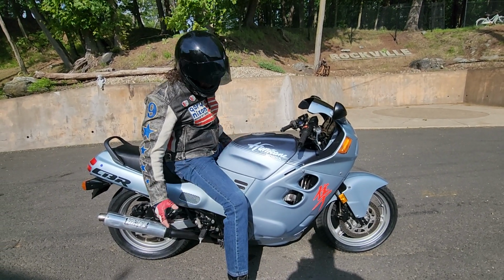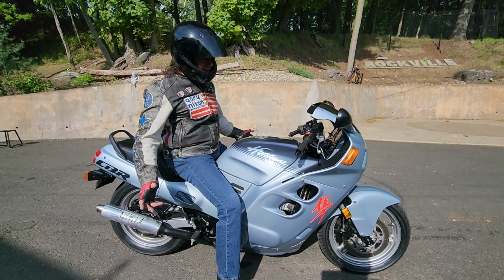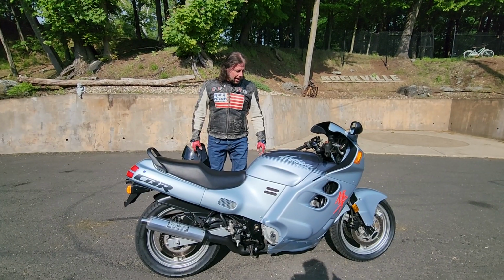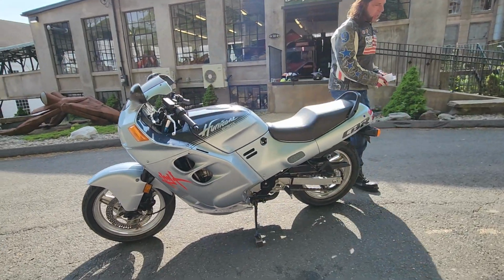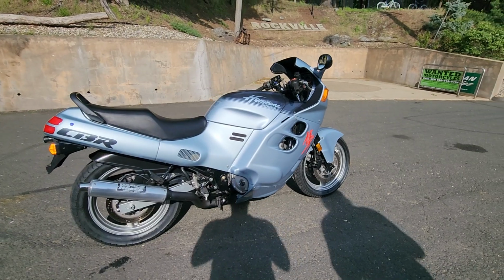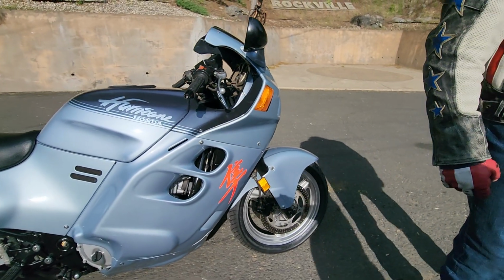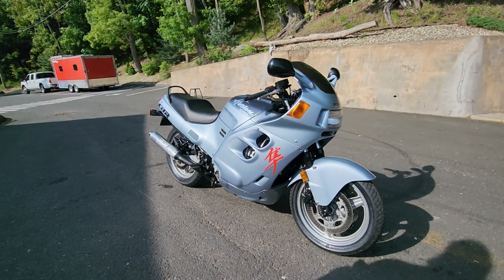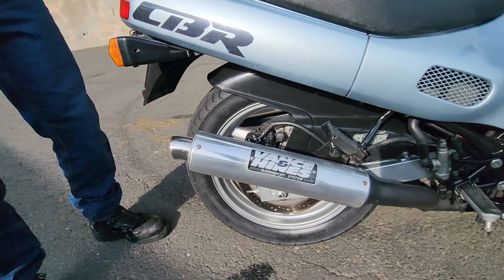1987 Honda CBR1000F Hurricane